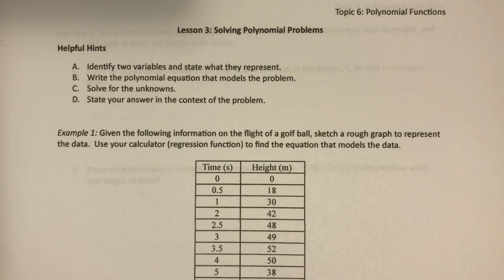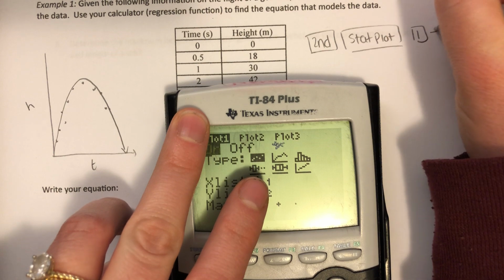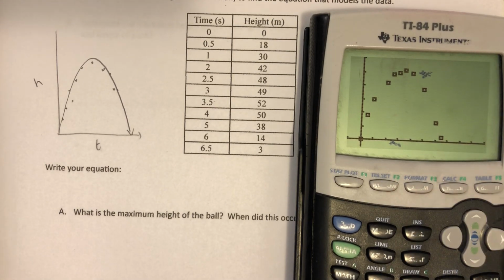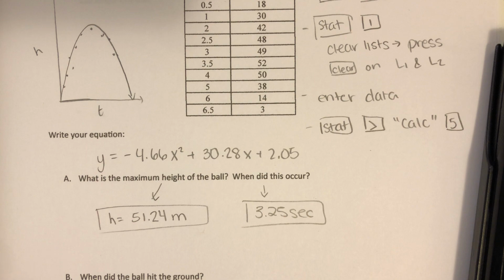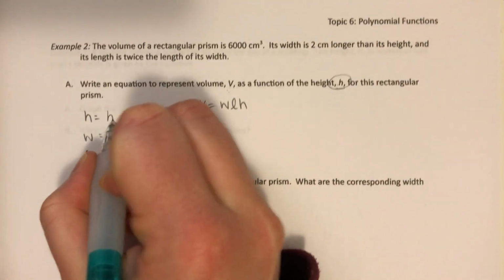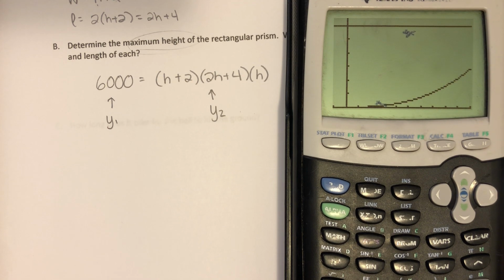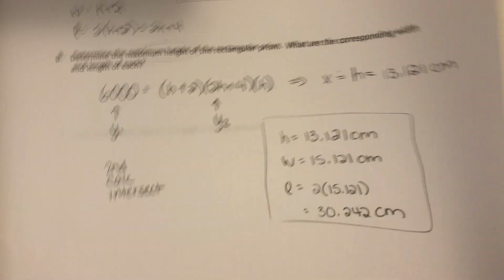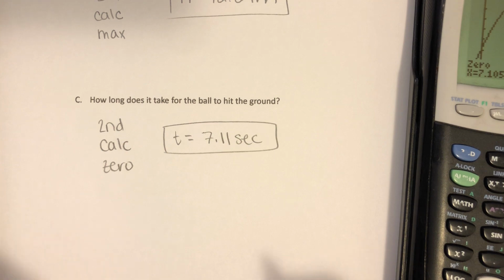3. Solving Polynomial Problems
Math 30-2 Polynomials Lesson 3